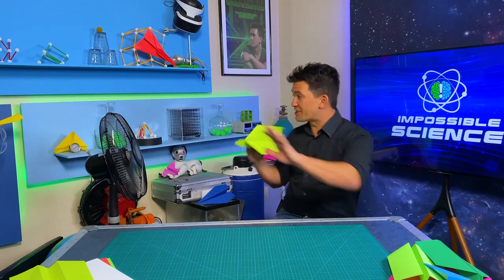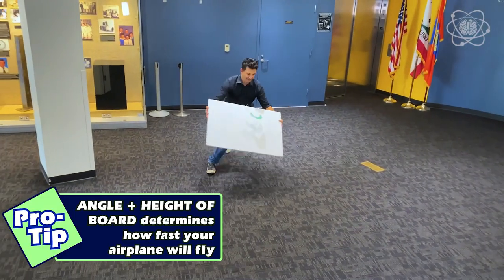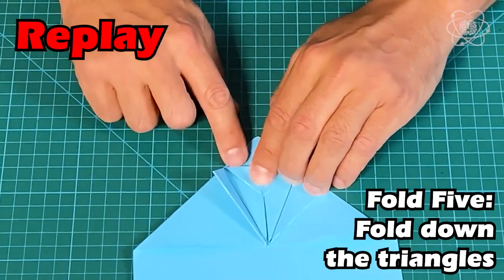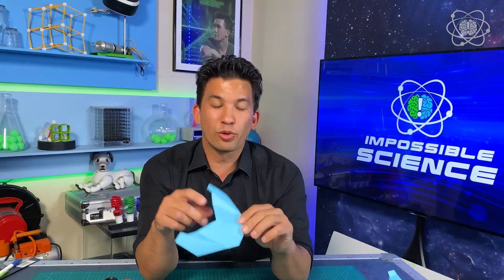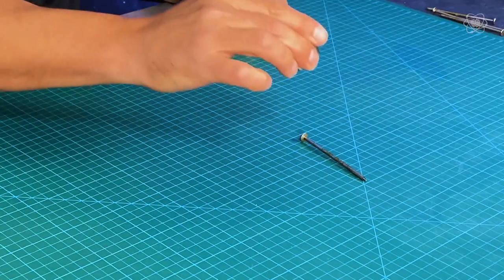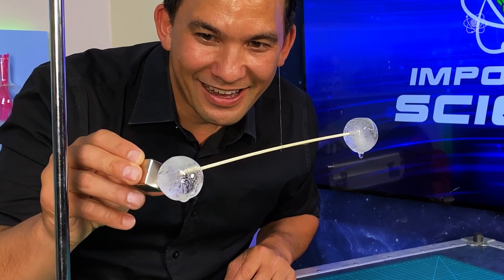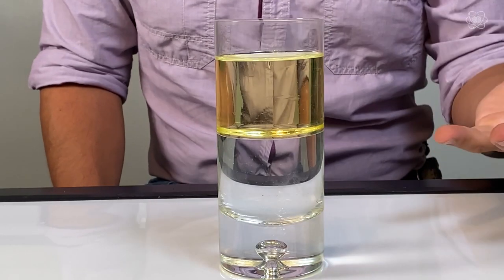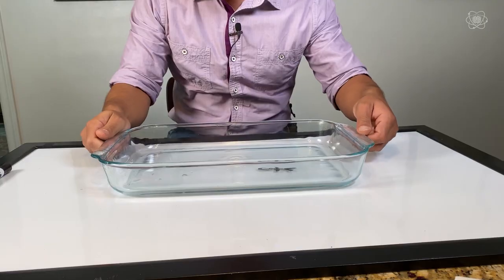Levitation, Magnetic Fruit, and More Back to School Experiments | Best of Impossible Science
Can you make objects levitate? Are fruits magnetic? Can drawings animate on their own? Sounds impossible but it’s not! Join Jason Latimer as he teaches us about the four forces of flight, magnetic materials, and density with these mind-blowing, back-to-school experiments!

00:00 Levitation with Paper Airplanes
10:57 Magnetic fruits
17:08 Density Drawing